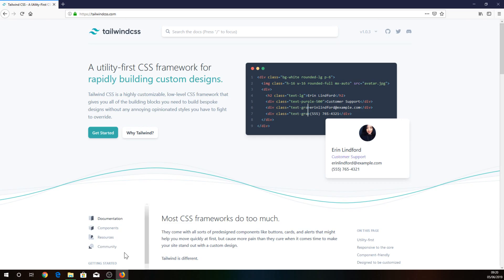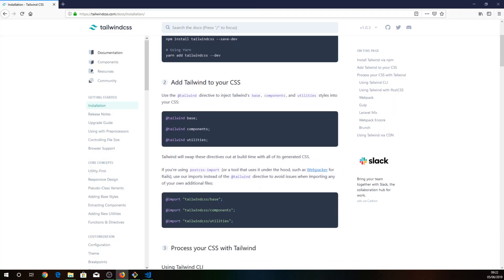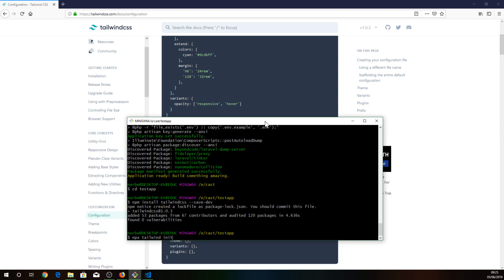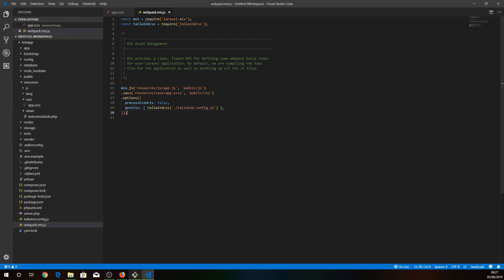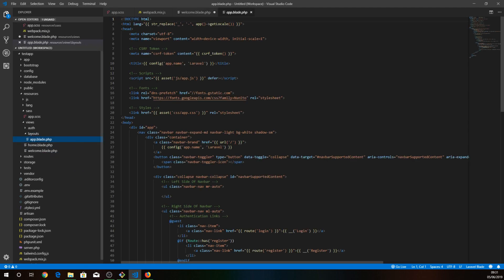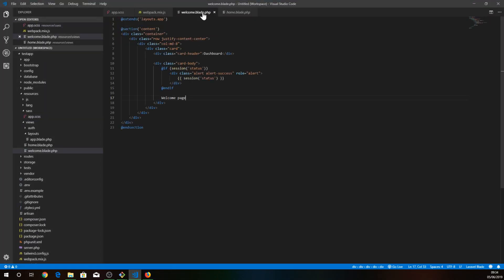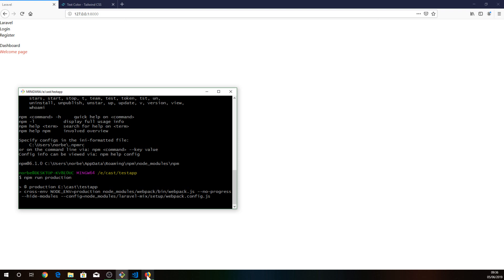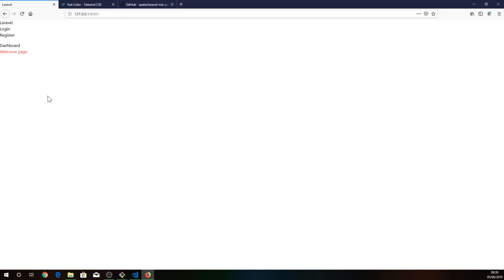How to INSTALL Laravel and Tailwind CSS and then reduce CSS file size with Purgecss?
I create a new Laravel 5.8 application with Tailwindcss frontend and then reduce the app.css file size wit PurgeCSS. How to install and reduce, compile css file size.